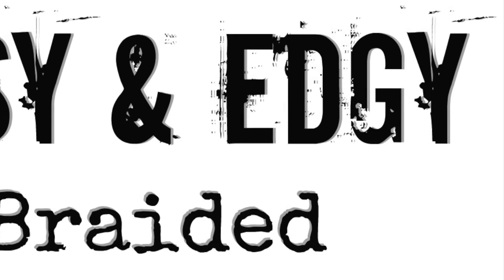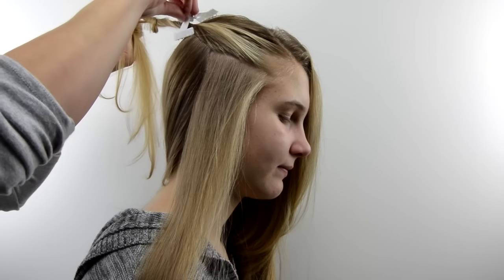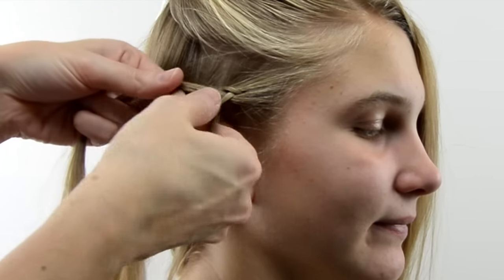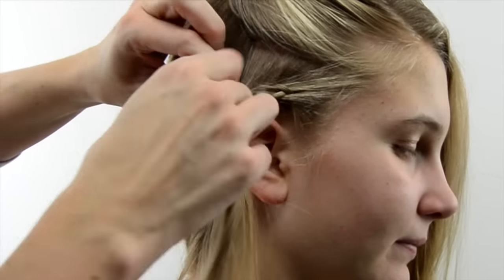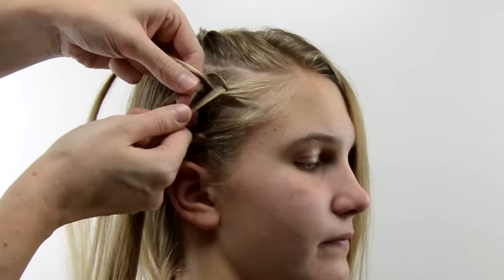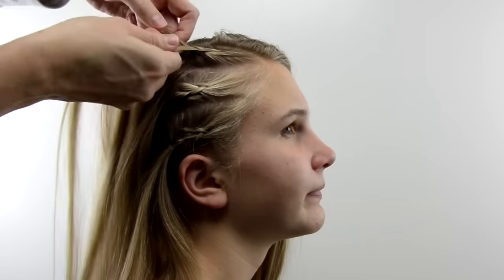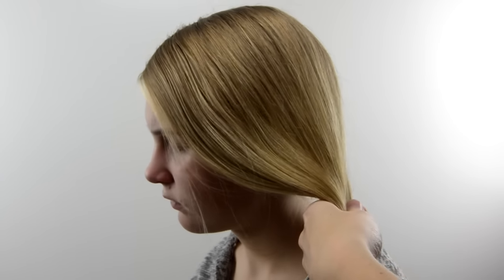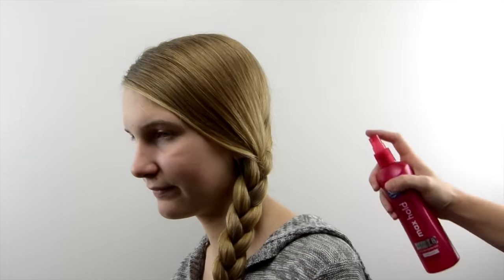Easy & Edgy Braided Style | Teen Hairstyle | BabesInHairland.com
We saw this fun "edgy" style on CSI Cyber several months ago.   It's perfect for a teenager!